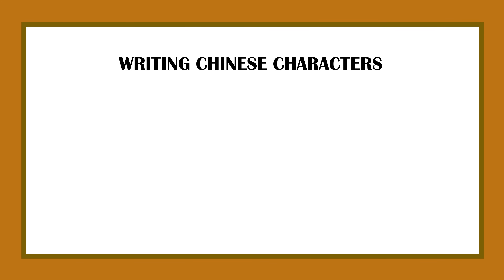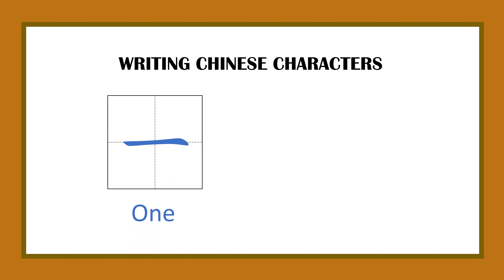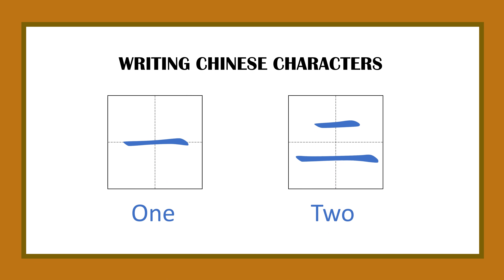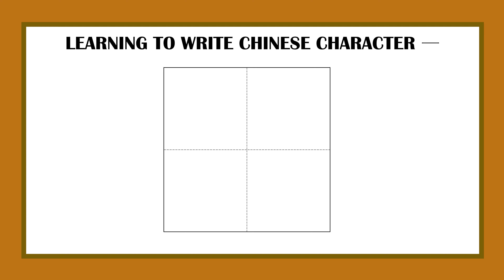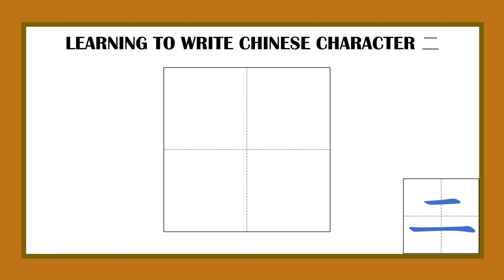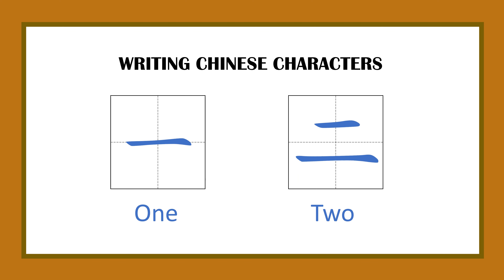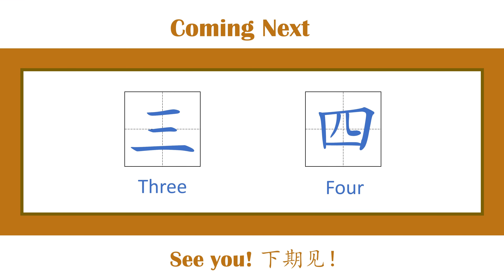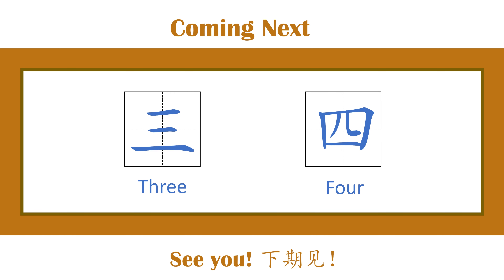Ep1 Write Chinese Characters: One Two | 学写汉字 一 二 | Number Series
Welcome to writing Chinese Characters One to Ten series. In this video we will teach you how to write 一 二 in the easiest way possible.